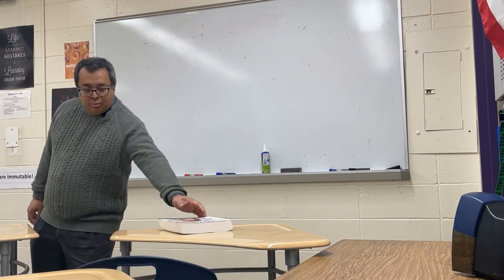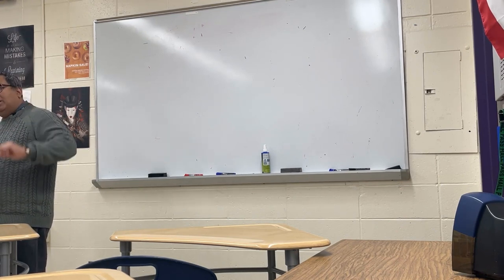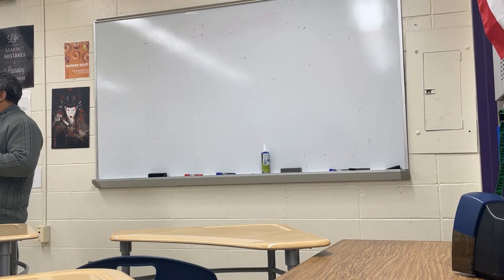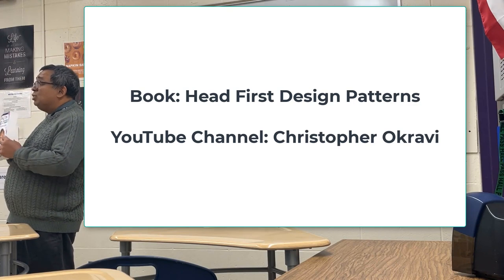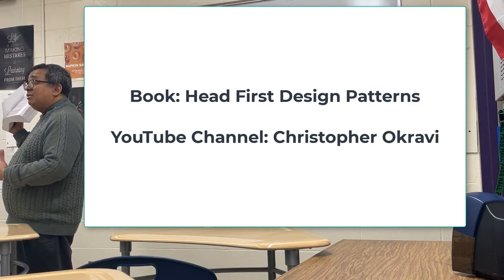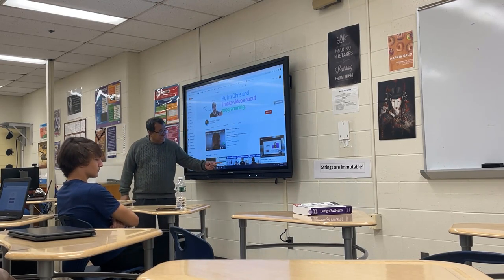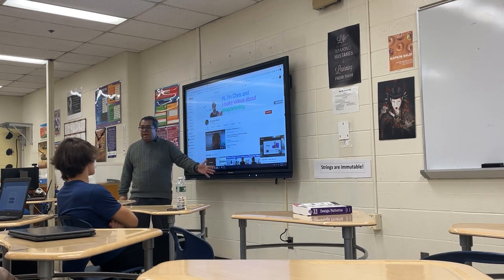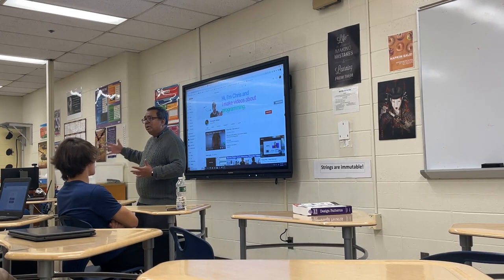DS 011: Design Patterns